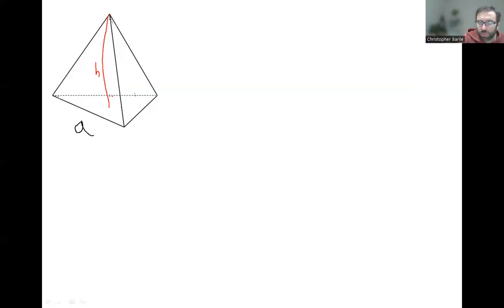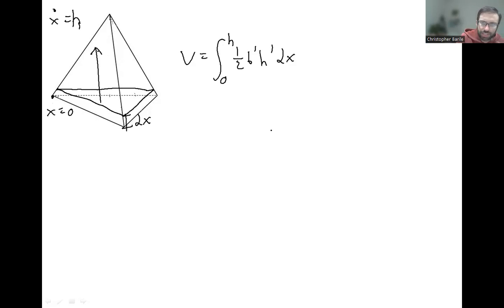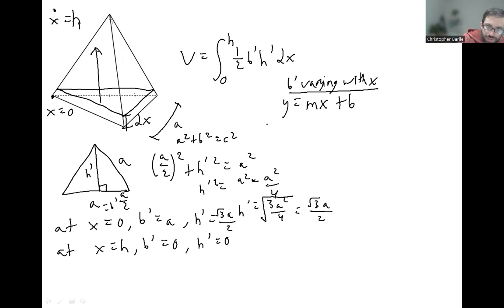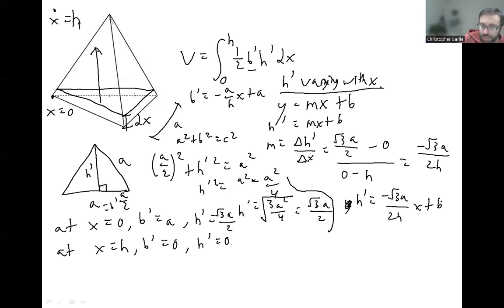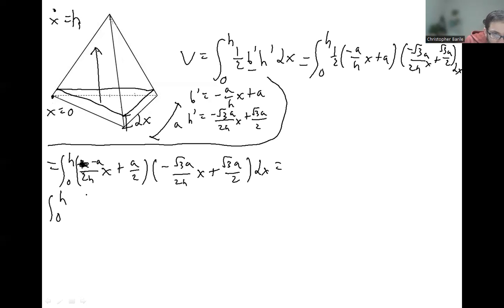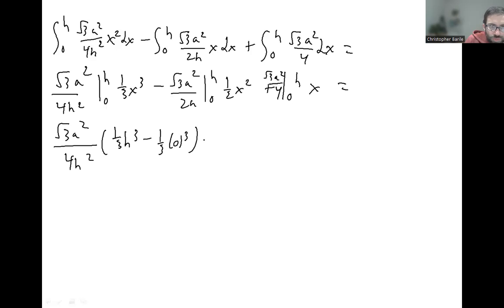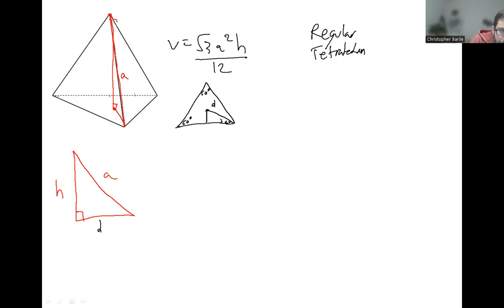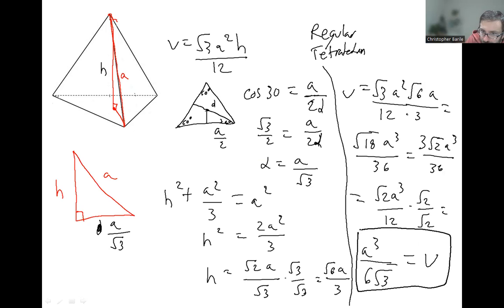Volume of Tetrahedron using Integral Calculus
How to calculate the volume of a tetrahedron with an arbitrary height and also a regular tetrahedron using integral calculus